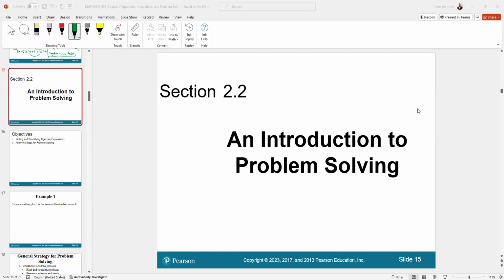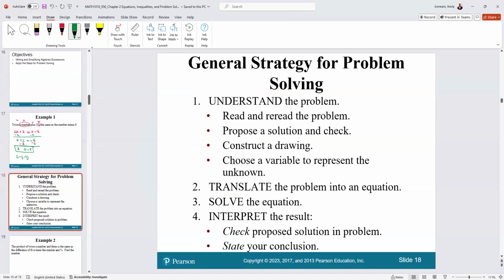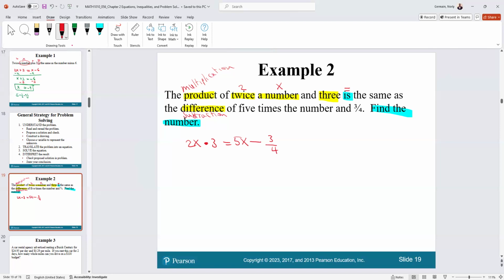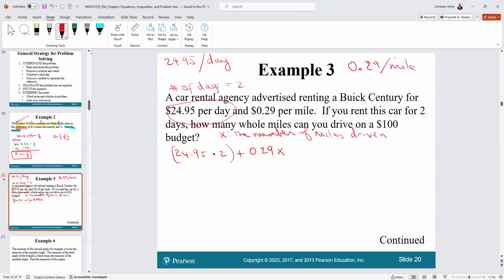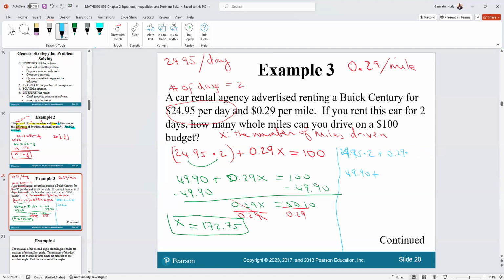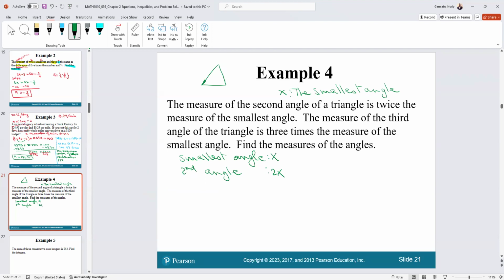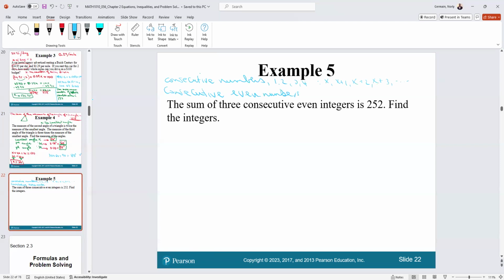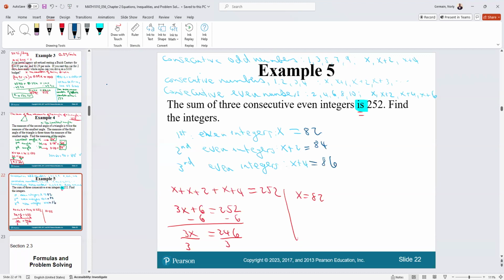Chapter 2 - Section 2.2.- An Introduction to problem Solving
Writing and Simplifying Algebraic Expressions
Apply the Steps for Problem Solving